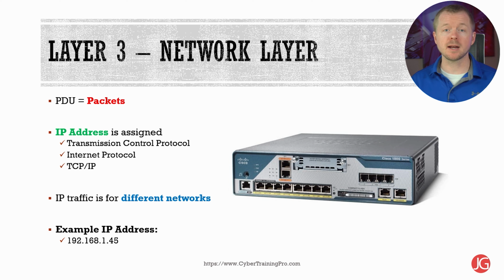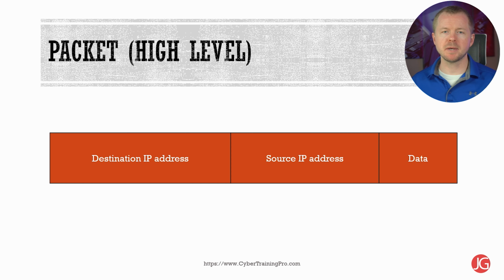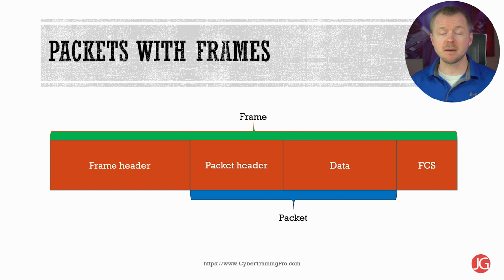What is the Network Layer? // OSI Model For Beginners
The OSI Model is something that anybody who wants to work in Information Technology OR Cybersecurity must know. Every day in the career fields, you will use the OSI Model to troubleshoot, explain technologies, and speak a common language with other technology professionals.

⏰ Timecodes ⏰
0:00 What is the Network Layer? // OSI Model For Beginners // Layer 3